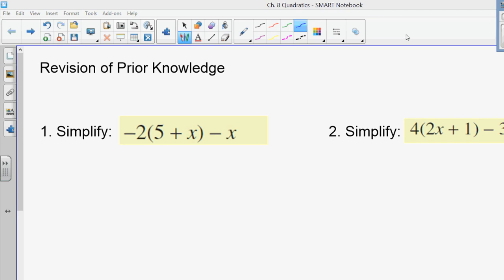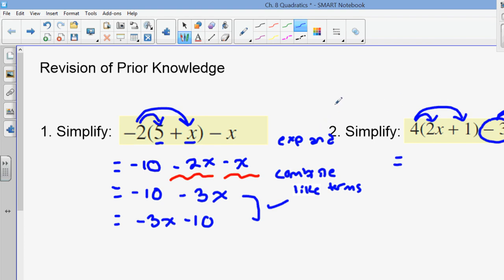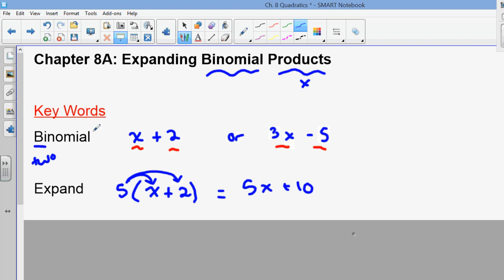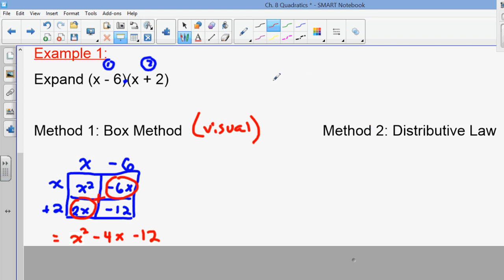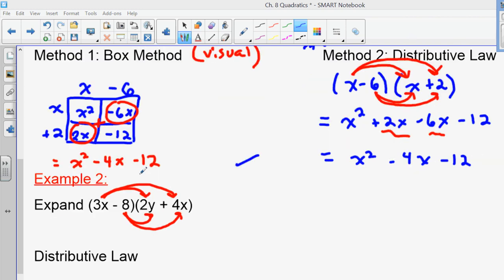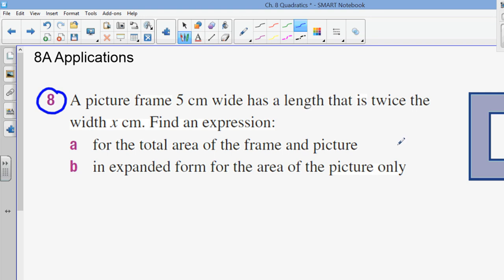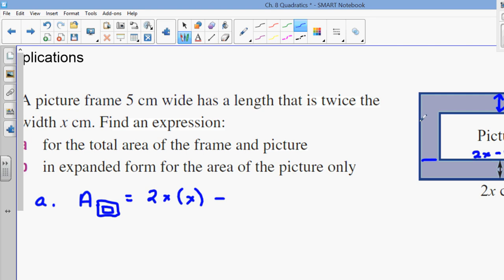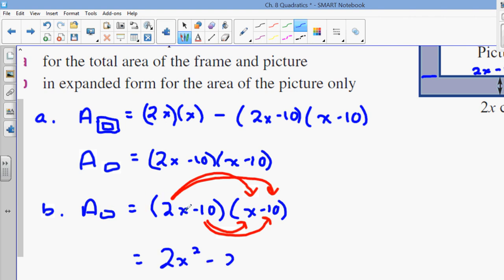9A2 8A Video Expanding Brackets